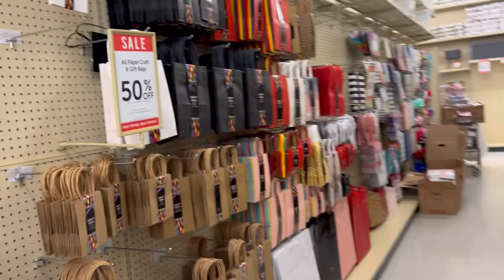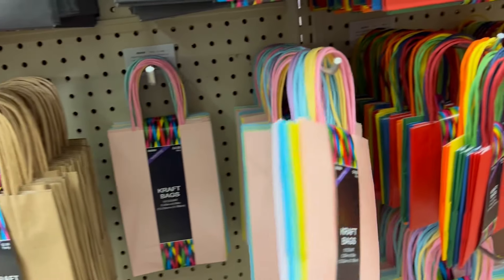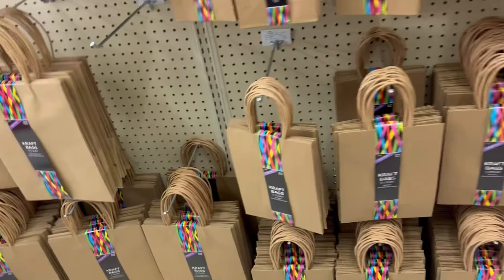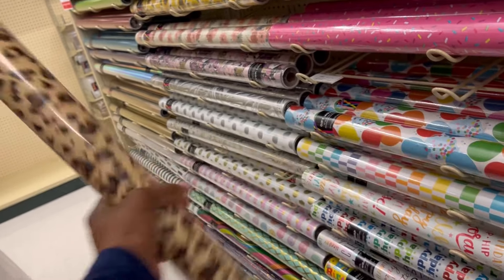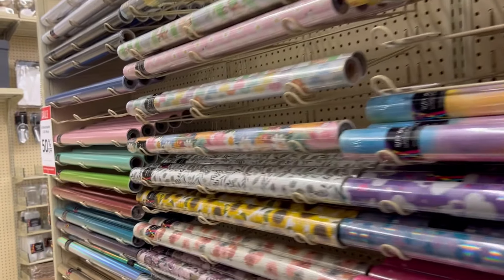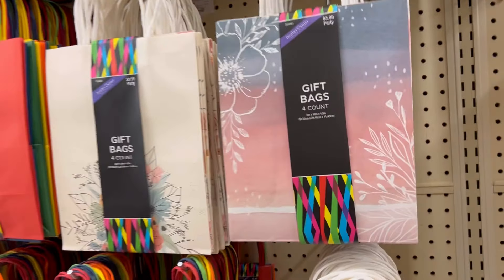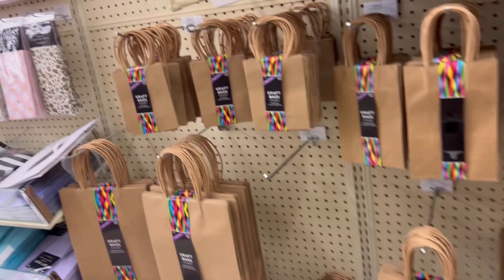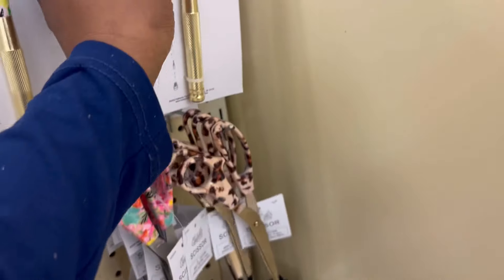Hobby Lobby Discounted Craft/ Gift Basket Supplies starting today May 6, 2024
Discounts at Hobby Lobby